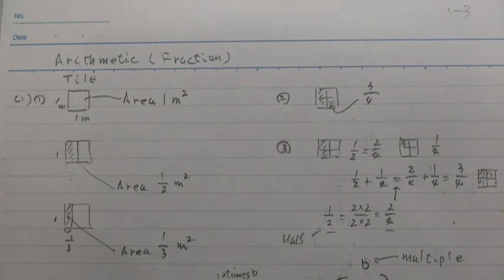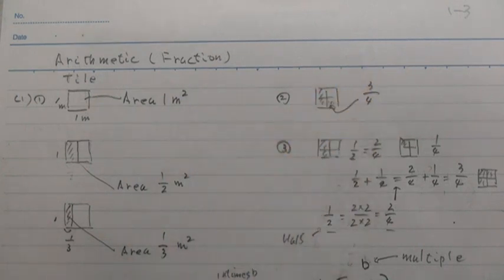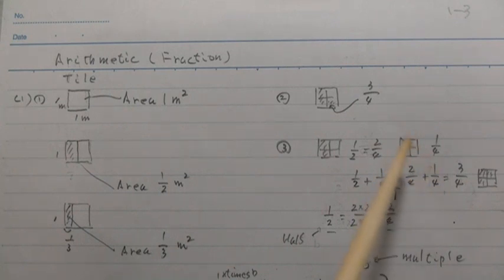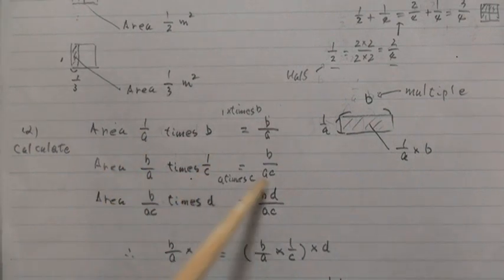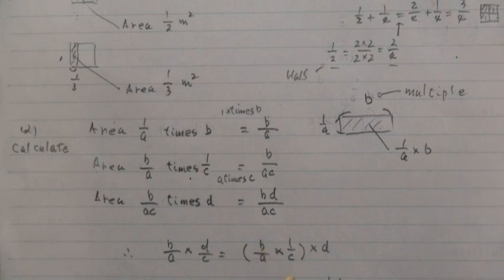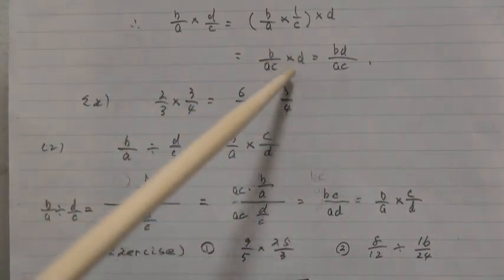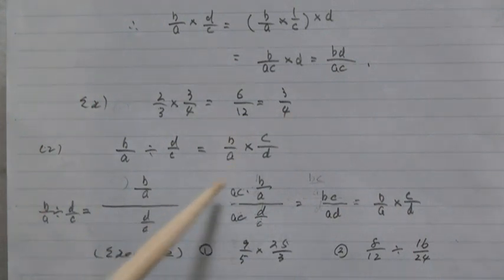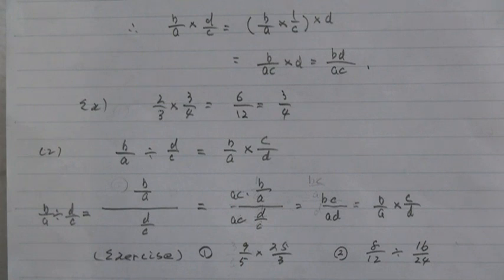1 3 Arithmetic Fraction 20210919000343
Let it enjoy.